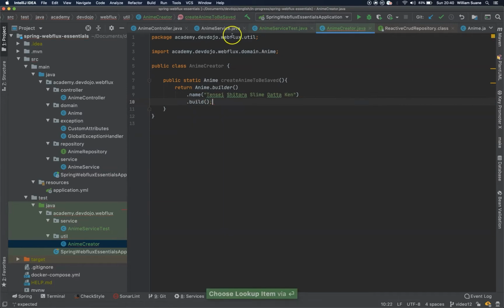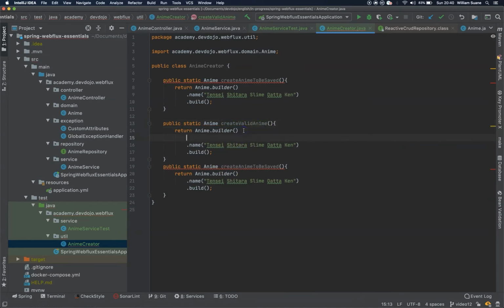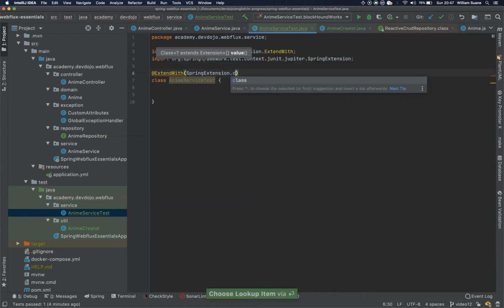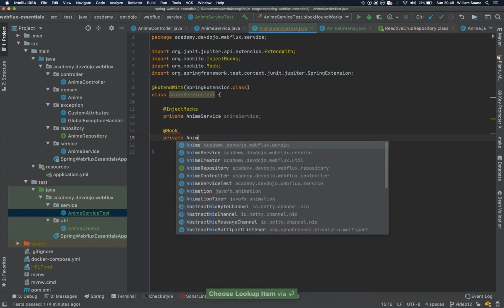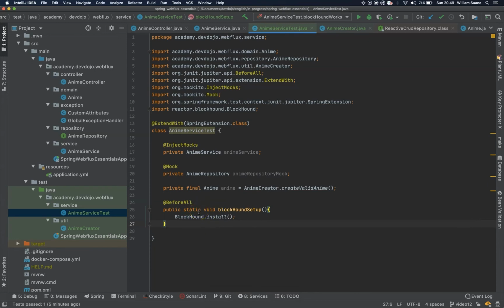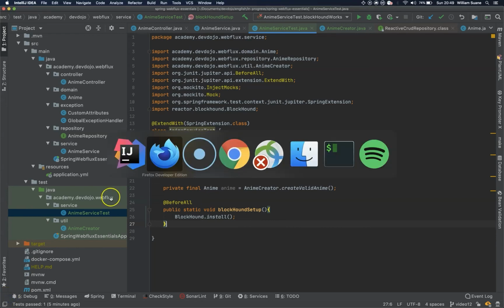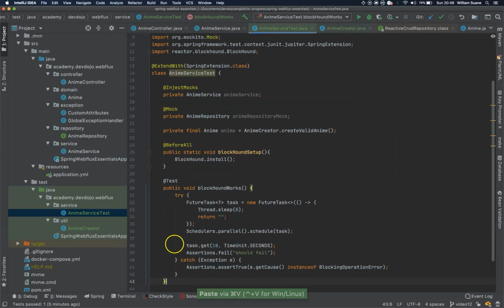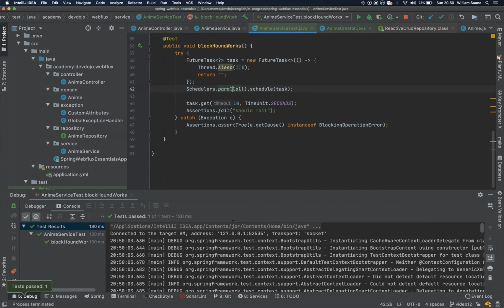Spring WebFlux Essentials 13 - Unit Test Service pt 01